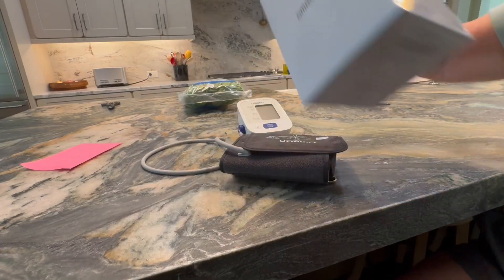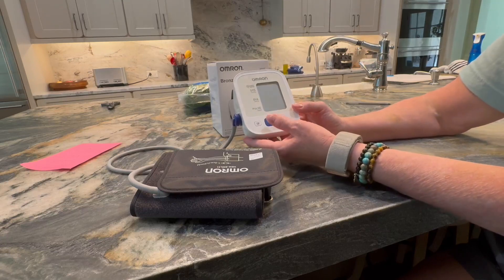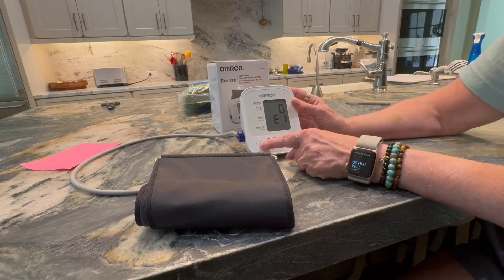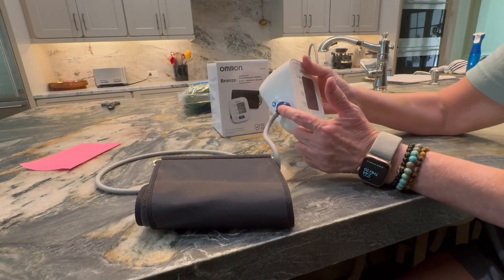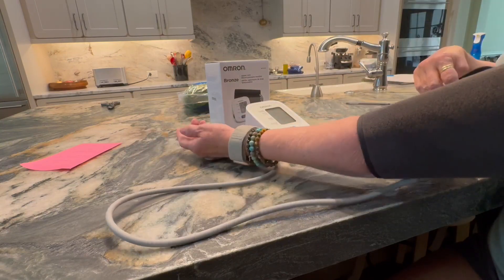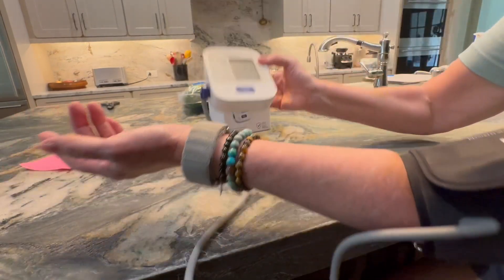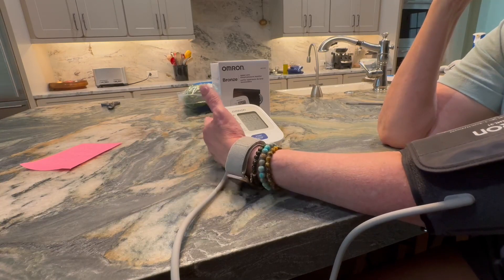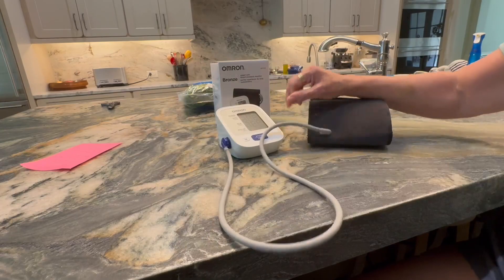OMRON Bronze Blood Pressure Monitor, Last Bronze Blood Pressure Monitor large numbers and memory